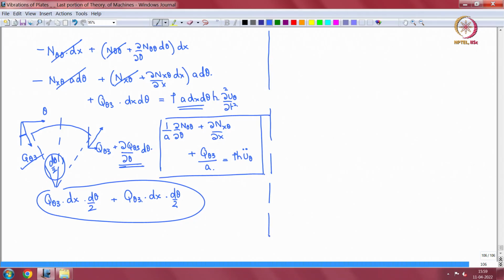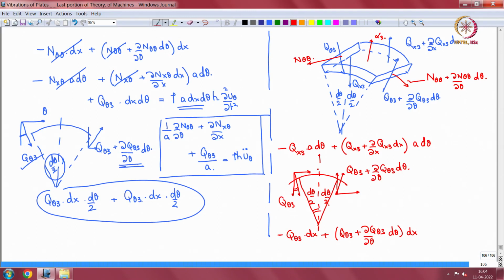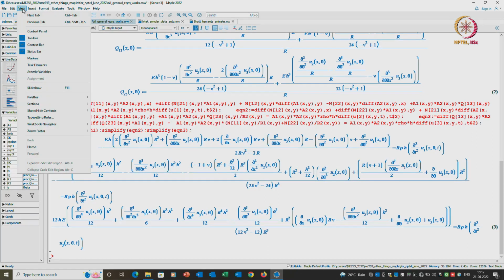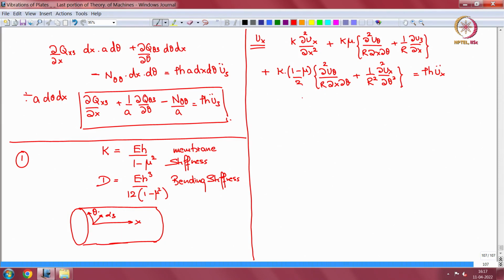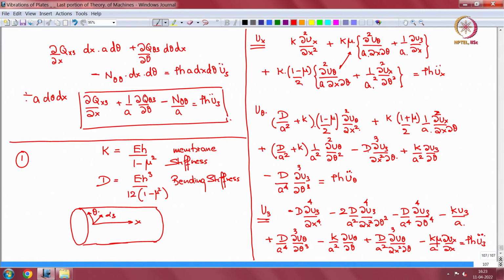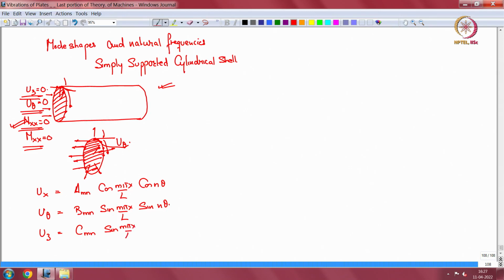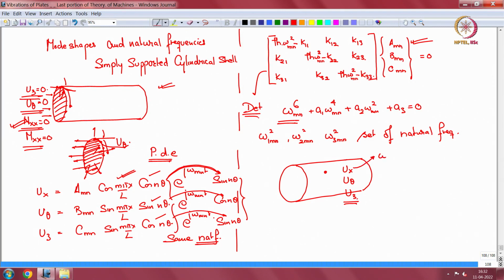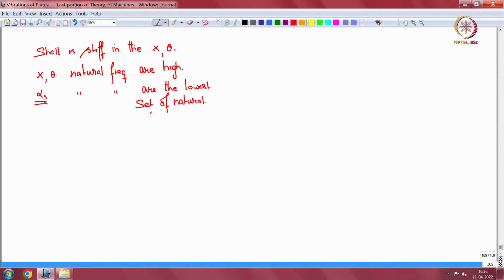Lec 33 Cylindrical shell: Transverse equation of motion.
Simply-supported, modeshapes and Natural frequencies.